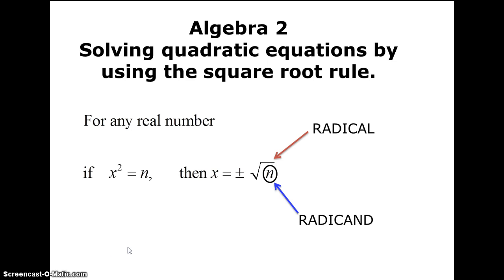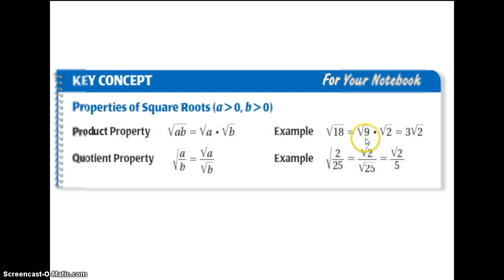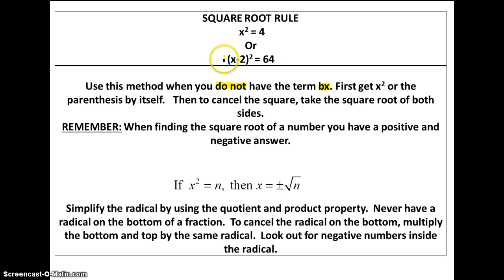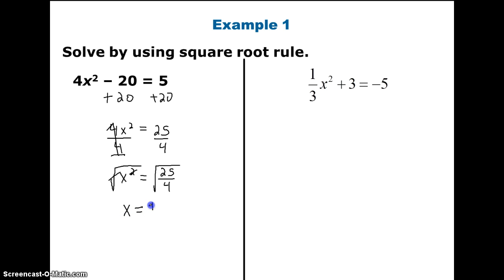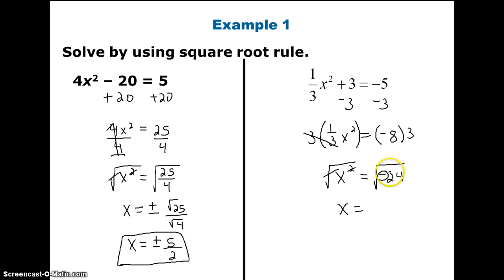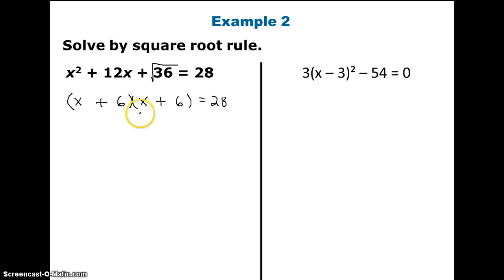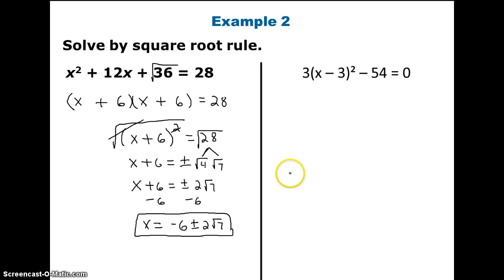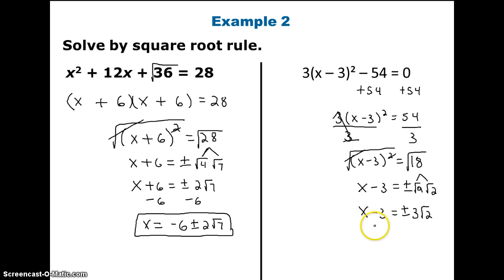Solving Quad. Equations by using square root rule